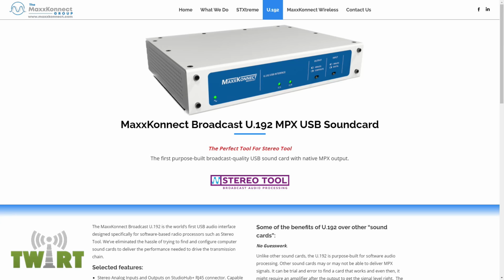EAS, Fiber, and Creative Tower Sites with Chris Tarr - TWiRT Ep. 664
On Wednesday, October 4, 2023, broadcasters and wireless carriers participated in another National Program Test of the EAS and WEA systems, alerting the public in a variety of ways. Initial reports are that this nationwide test was rather successful! Past tests have been plagued with audio problems for broadcasters, but this test primarily utilized the CAP Server system, delivering clean audio to most broadcasters for retransmission. Chris Tarr serves on Wisconsin’s State Emergency Communications Committee (SECC) and brings useful insight into this recent test. Plus we’re talking about fiber-delivered Internet service and its much wider availability. Plus, thinking creatively about siting FM translators or STL hop locations by looking for lesser-used towers or those not currently associated with broadcast functions.

Easy read from REC Networks: REC LPFM Advisory Letter #16 - EAS CAP Polling requirement for radio - deadline December 12, 2023

Emergency Alert System – New Rules and Many Changes by Telecommunications Law Professionals

Chris mentioned “ETRS” - here’s the landing page for the EAS Test Reporting System

Cavell, Mertz & Associates, Inc. has combined the FCCInfo.com databases with the extensive mapping capabilities of Google Earth. Here’s what you need to know to use it.

Chris and Kirk mentioned Christen Roberts and Dan Merwin as reliable resources for finding broadband Internet for broadcast facilities.